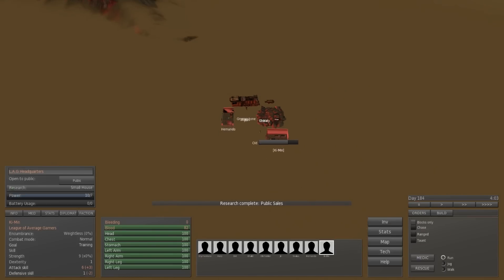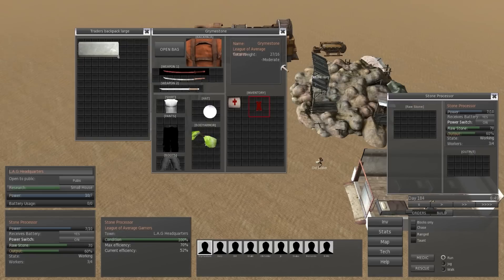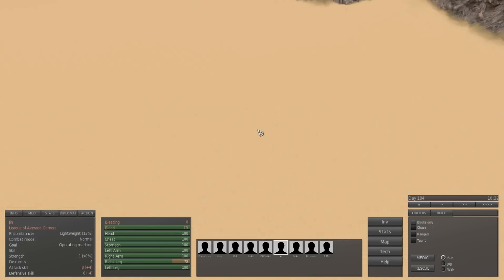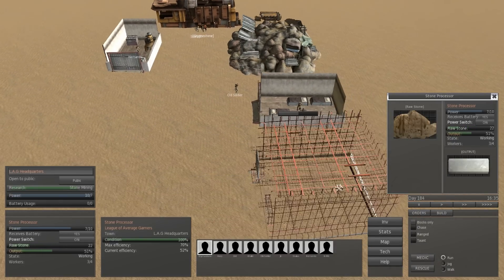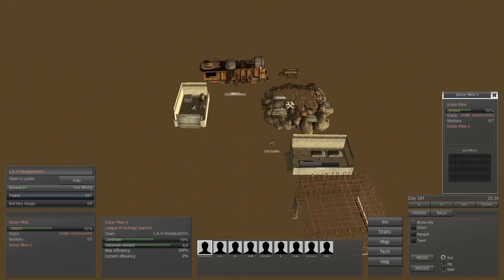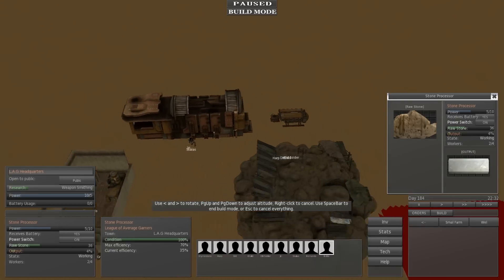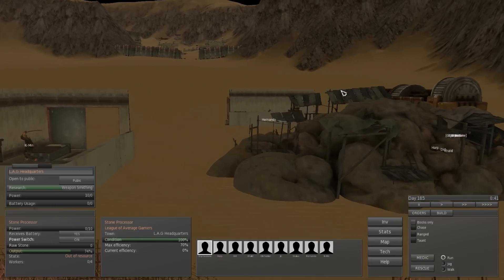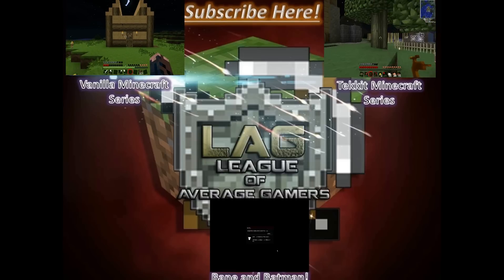Kenshi Alpha Part 5: Building and I'm going to Murder Skalias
Kenshi is a single player free-roaming Role Playing Game, with a Real-Time Strategy influence. Its squad-based, meaning you have a whole team of characters who can split up and go to different ends of